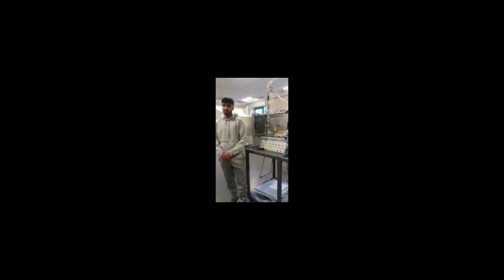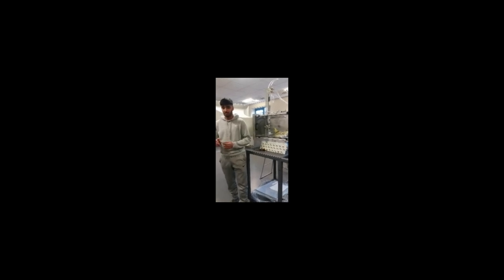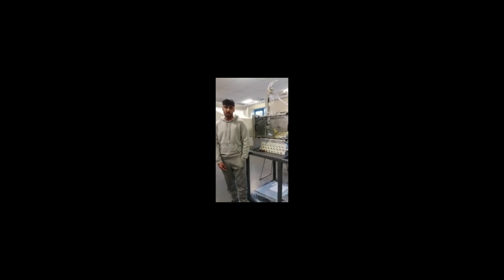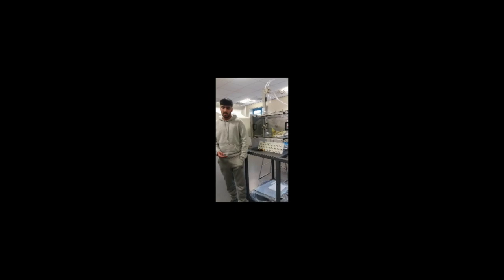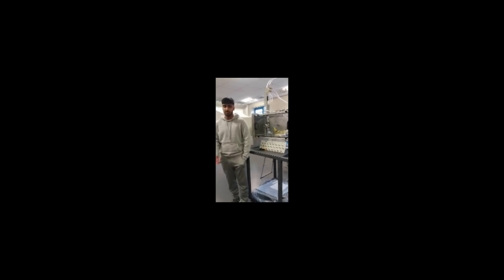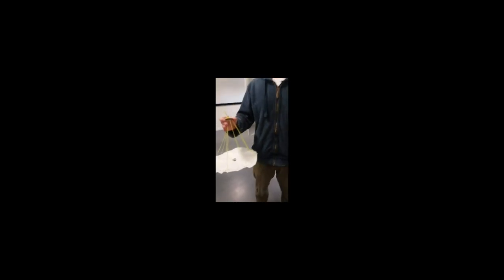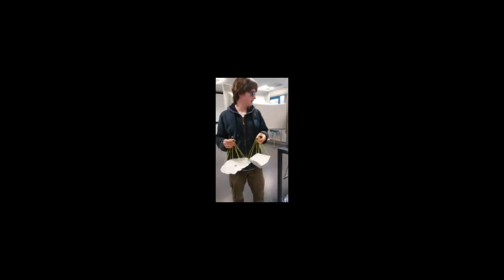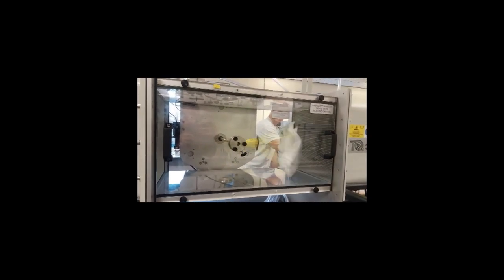Researching Parachute Optimisation by 1st Year Mechanical Engineering Students from NTU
This video is a project that looks at Parachute Optimisation using TecQuipment's Subsonic Wind Tunnel (AF1300) from team 7 who  entered the 2019 Thermofluids Nottingham Trent University competition sponsored byTecQuipment.

Produced by Parissa Sonigra, featuring George Lindsey, Allan Maclaine, Rajan Mahal and Charlie Lane.